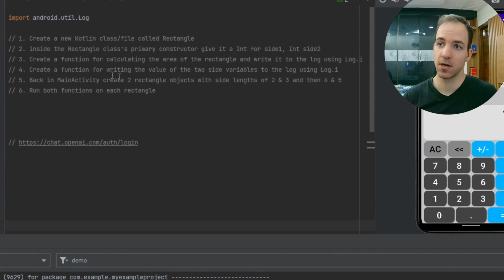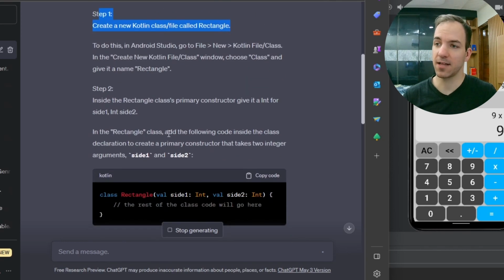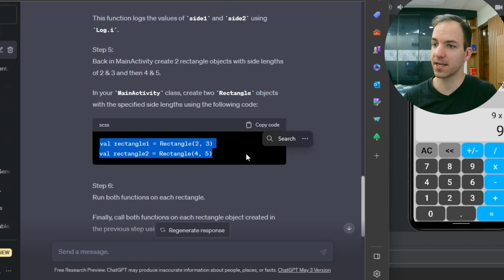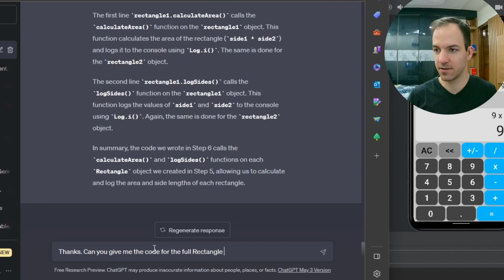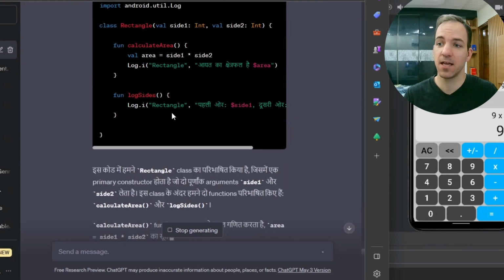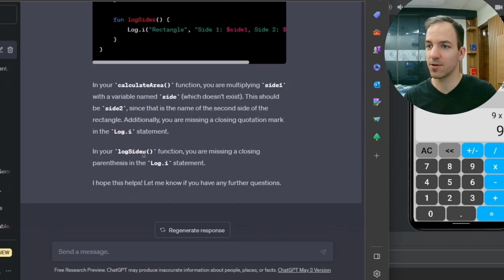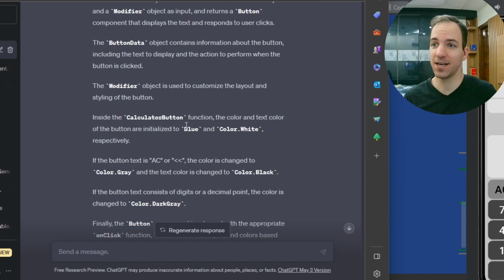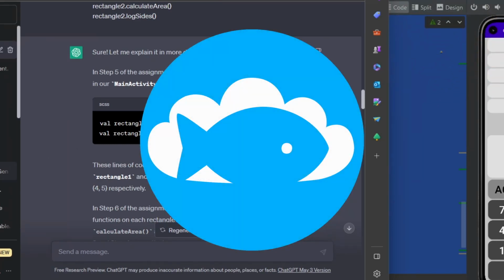Android Starter Course: Useful ChatGPT Tips for Kotlin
Android Starter Course: Useful ChatGPT tips

Topics: ChatGPT, Understanding Code, Debugging Code, Cheating on Homework

You can either create a new account or login with an existing Microsoft or Google account.

I forgot to mention in the video that ChatGPT is limited on how big of a response it can give. If you only get a partial response, just type continue and it will finish it.